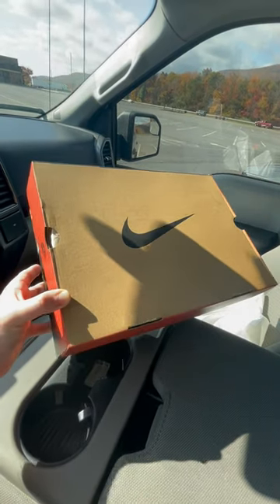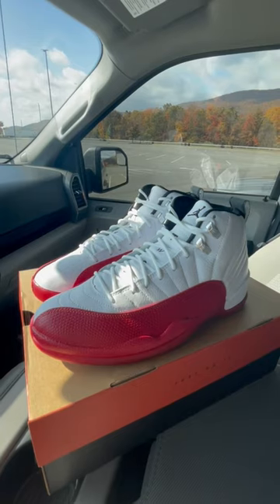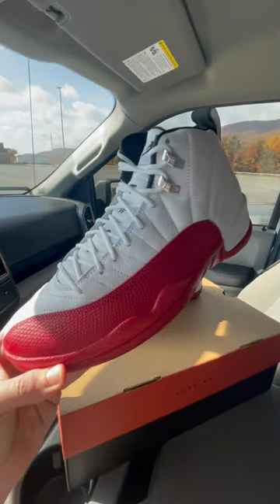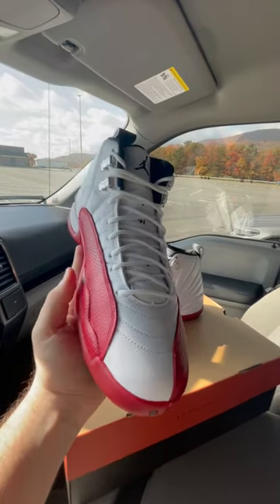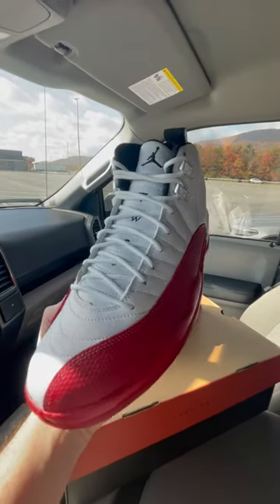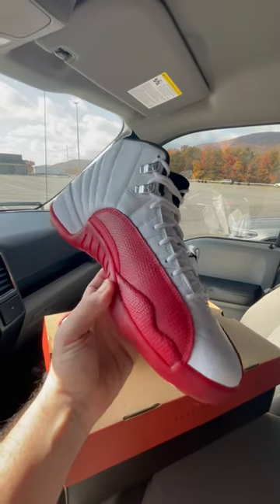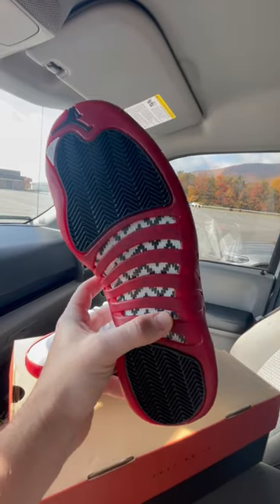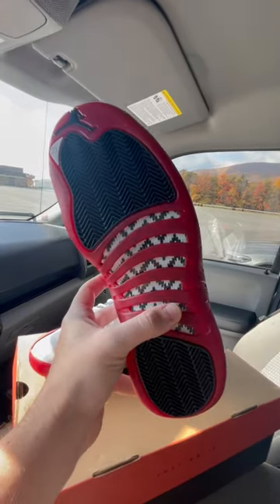Jordan 12 - CHERRY - Is This OG Sitting!?!? - Grabbing my pair from Finish Line